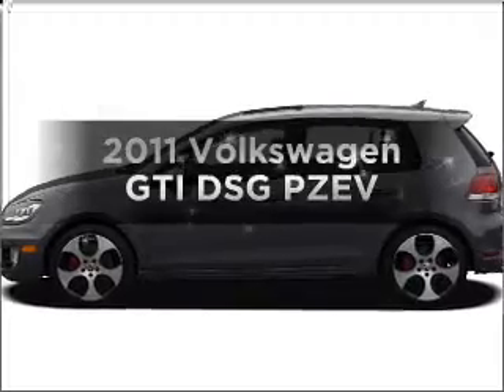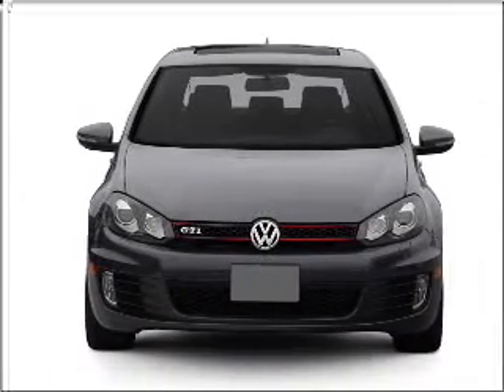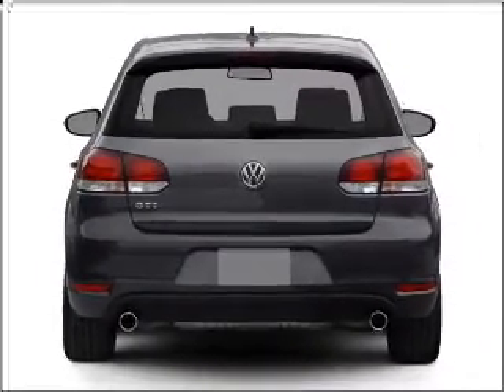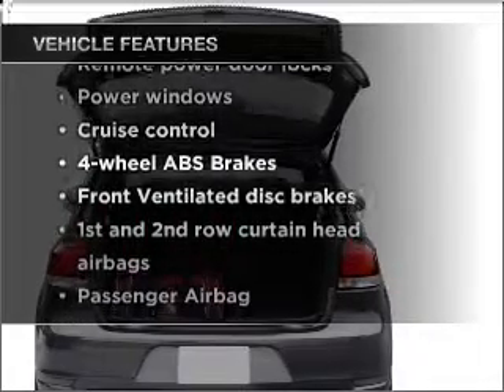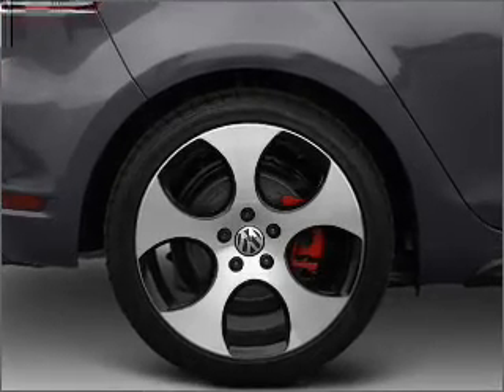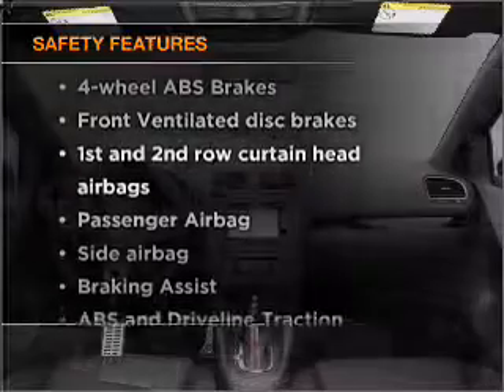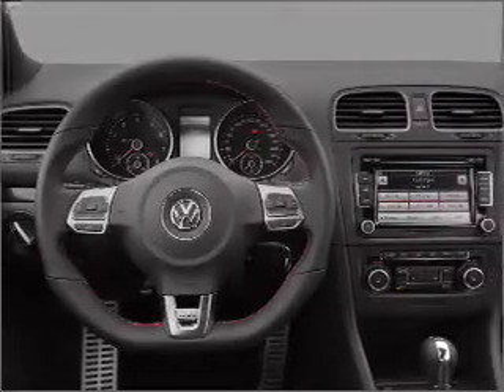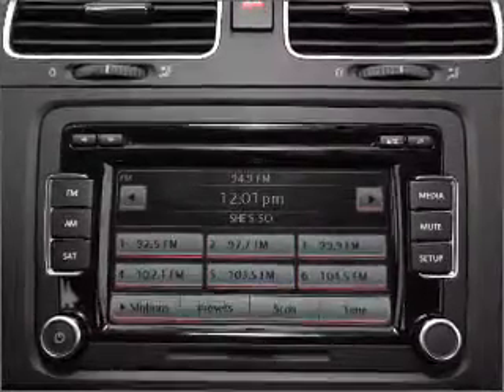2011 Volkswagen GTI - Feasterville PA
Year: 2011
Make: Volkswagen
Model: GTI
Trim: DSG PZEV
Engine: 2.0 liter inline 4 cylinder 16 valve
Transmission: 6-Speed Automatic
Color: Tornado Red
Mileage: 10
Address:
200 West Street Road